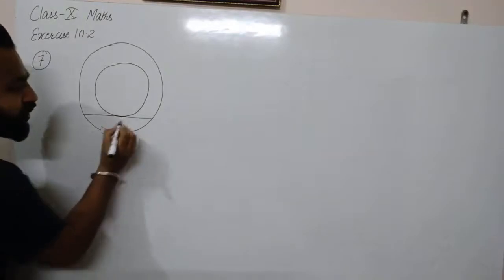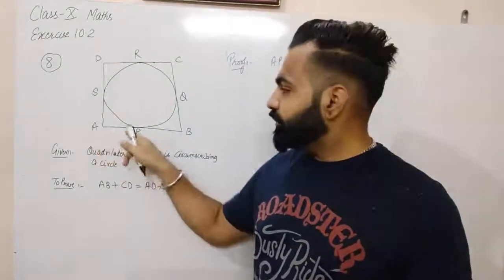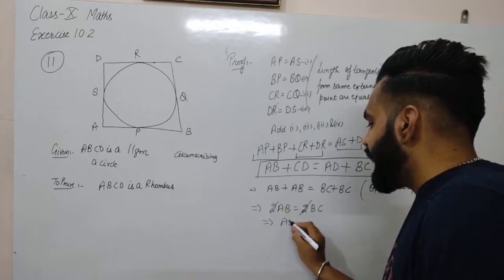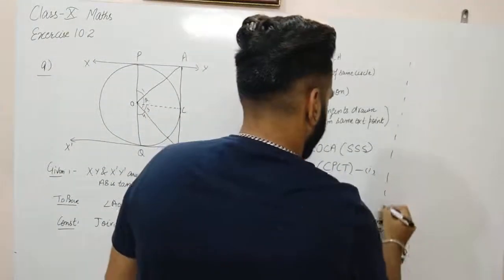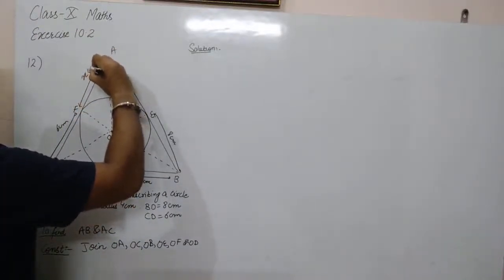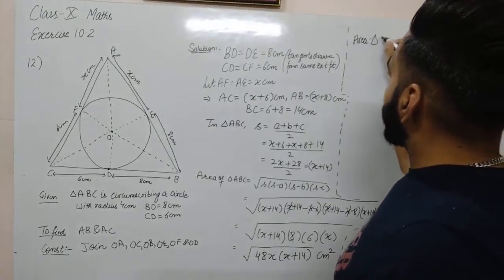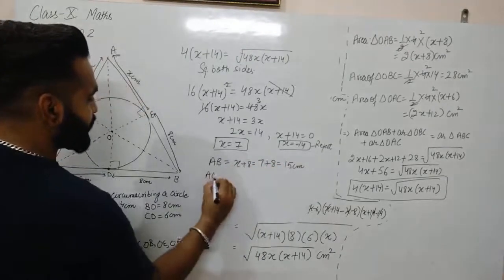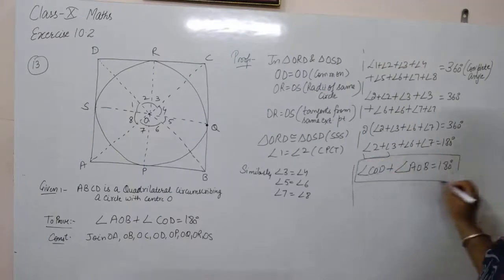Exercise 10.2(Ques7-13)|Class 10 Maths|Circles|NCERT